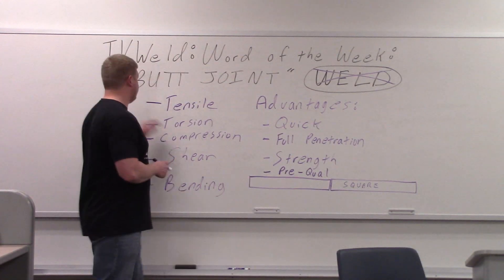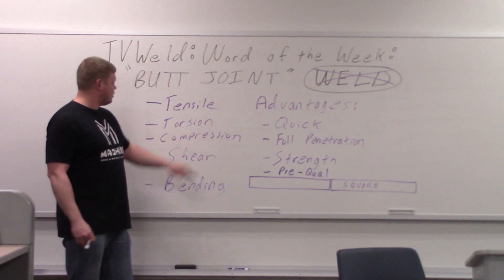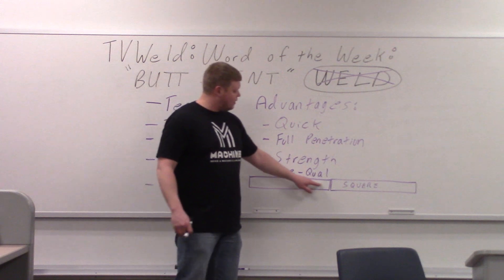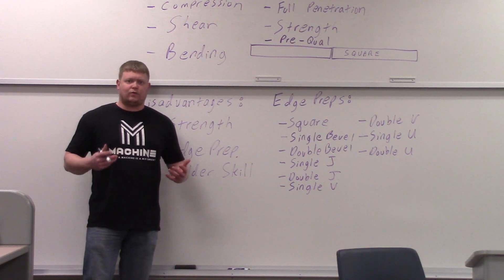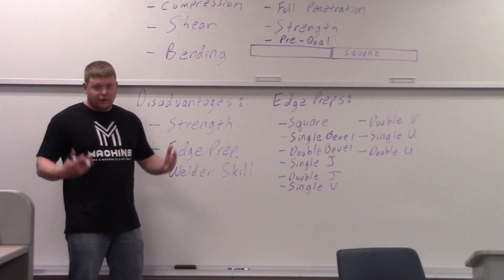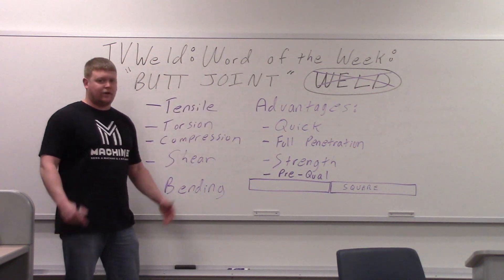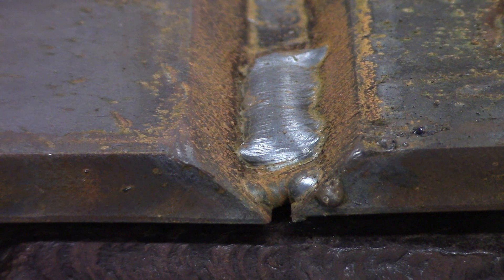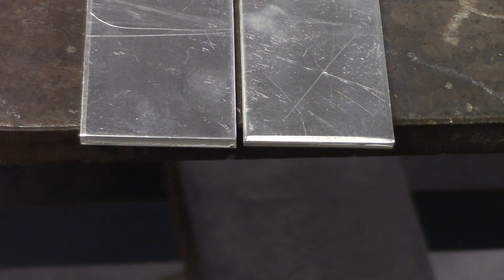BUTT JOINT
This weeks Word of the Week is BUTT JOINT.  This video goes over the edge preparations for BUTT JOINTS used in the welding field.  03/08/2018